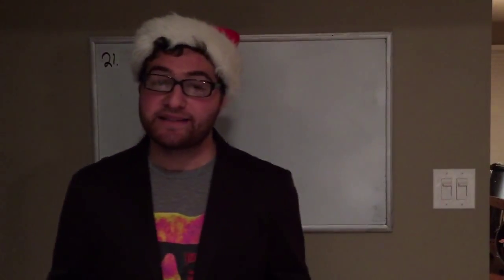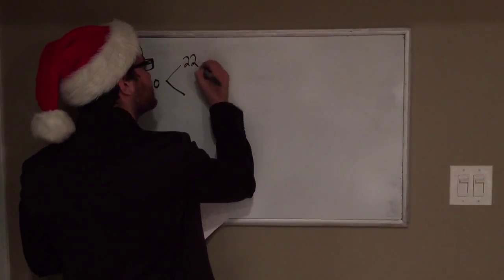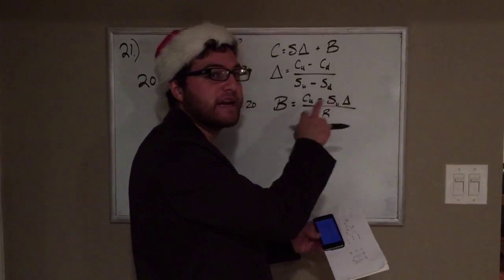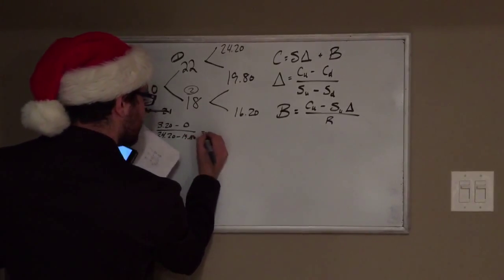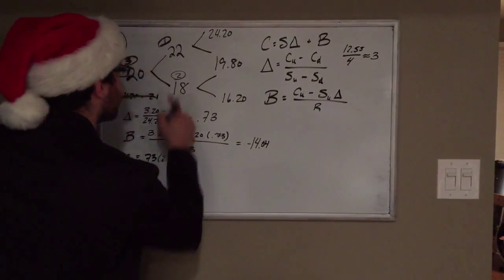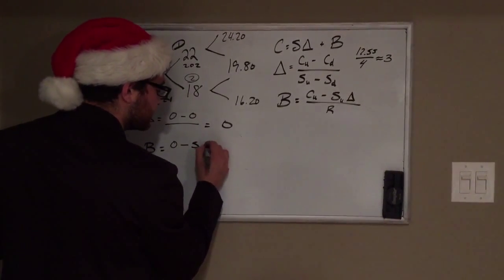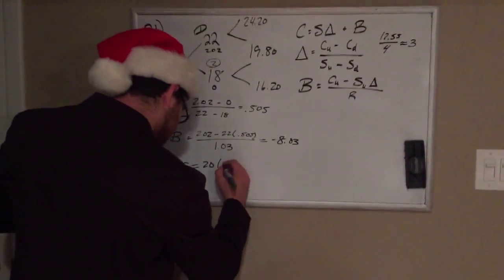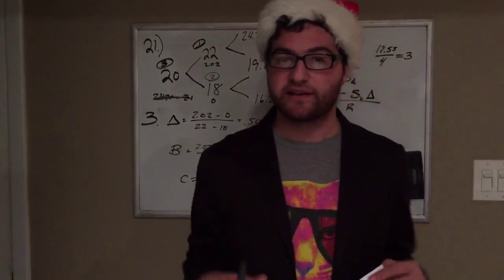Binomial Tree Option Pricing FIN 421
I didn't have time to cover this question in the exam review on Friday so here it is.